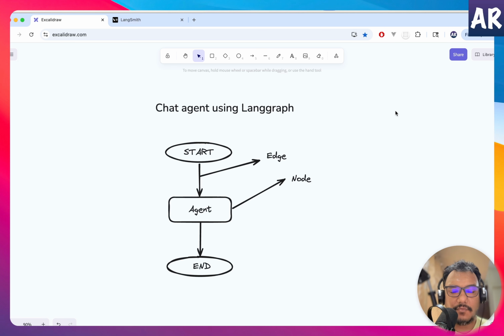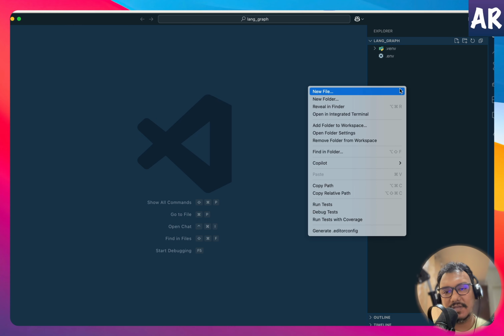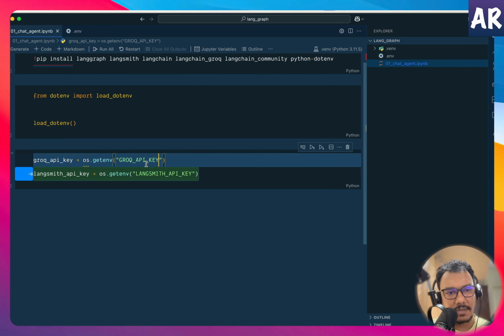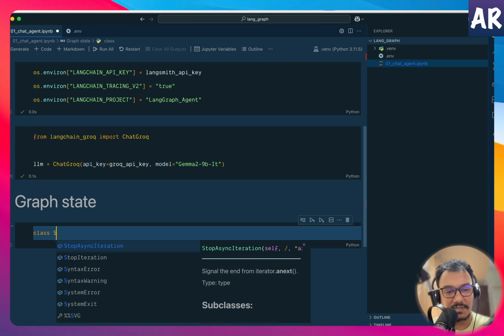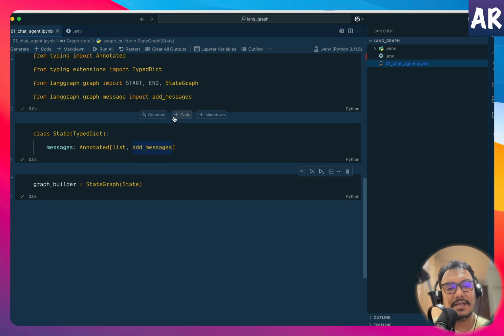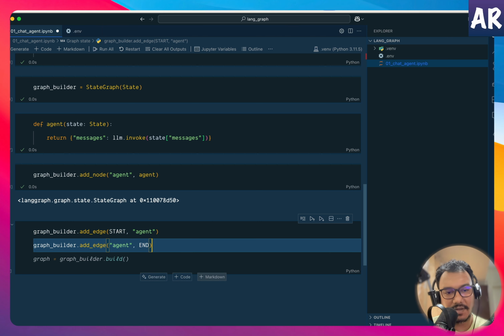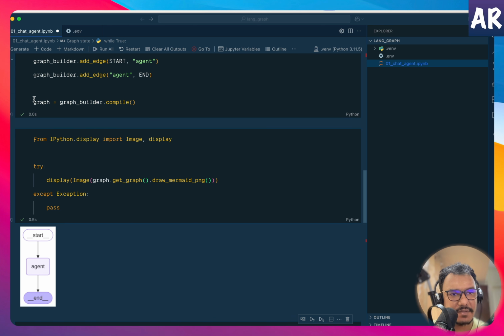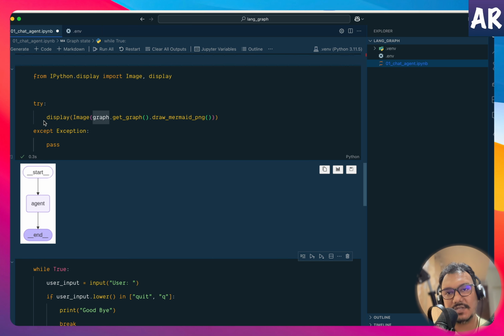Build AI Chatbots with tools using Langgraph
Langgraph is a great library on top of Langchain that provides you with a lot of tools that are required to build a state-based, workflow-based AI agent.

It gives your things like Graphs, State, Memory and all other necessary tools that you will need to create a multi-agent AI Chatbot.

In this video, we are going to first understand what a graph is, how we can create a very simple graph using Langgraph and how to move ahead with it.

So, without wasting much time, let's get started.